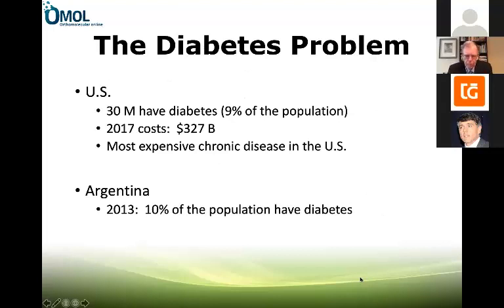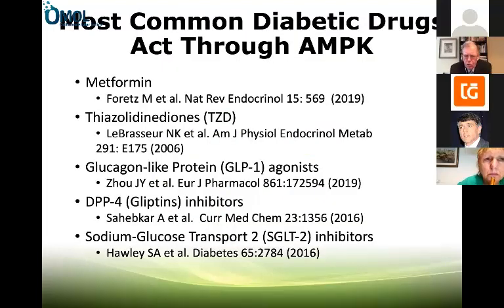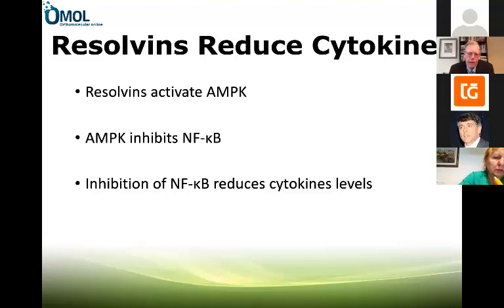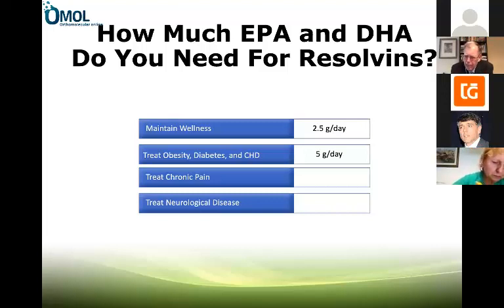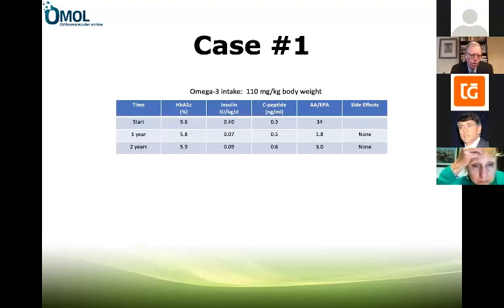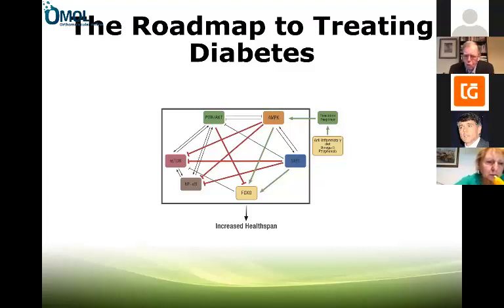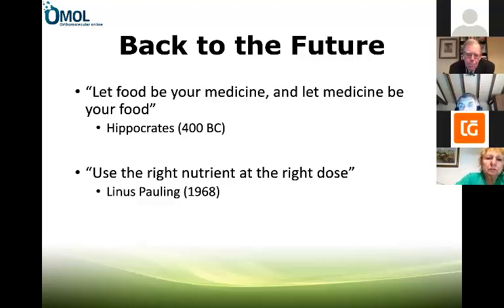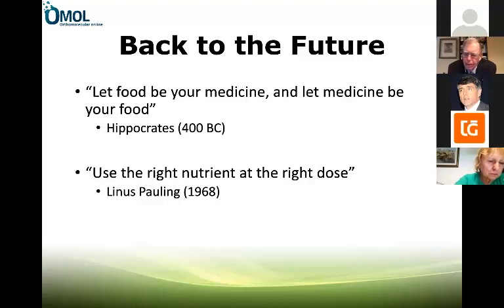Dr Barry Sears: Diabetes, Obesidad y Omega 3.